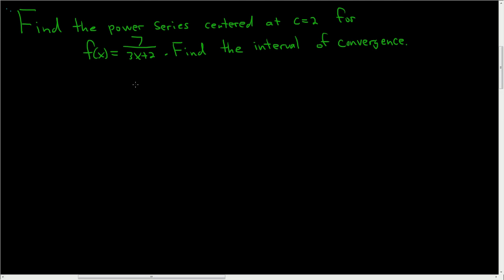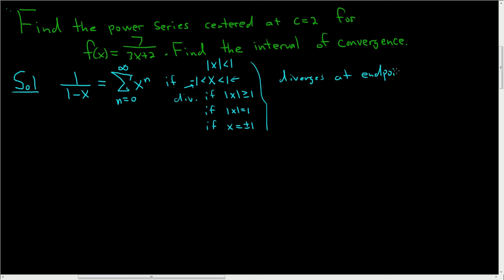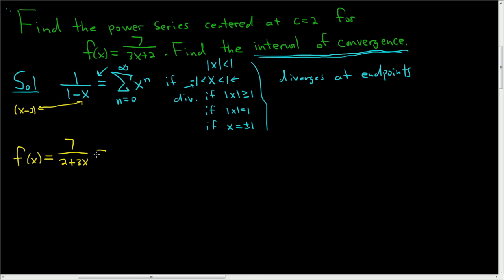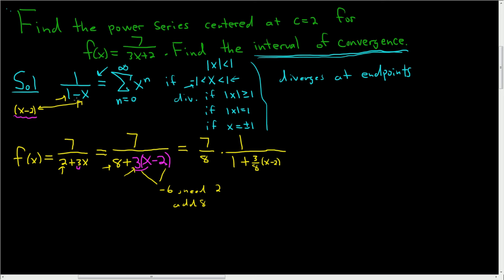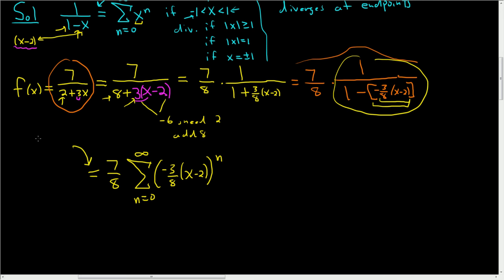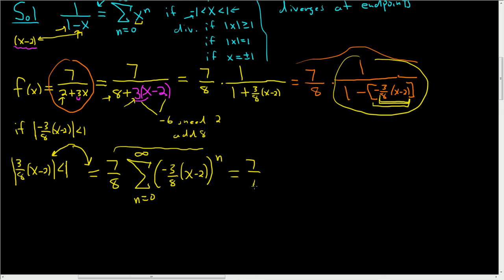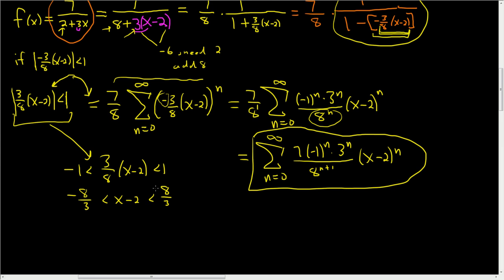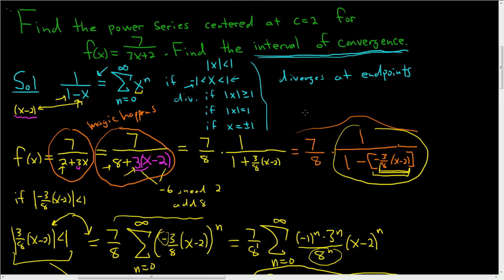Geometric Power Series And The Interval Of Convergence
Geometric Power Series And Interval Of Convergence

We find the power series for f(x) = 7/(3x + 2) centered at c = 2. The infinite geometric series is used for this and the interval of convergence is found.